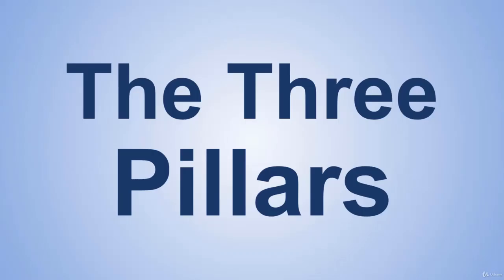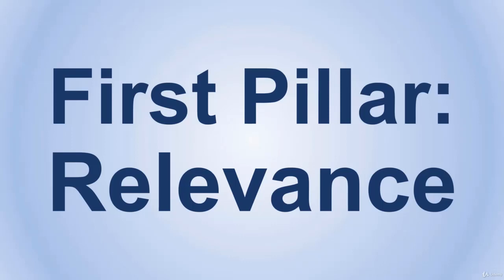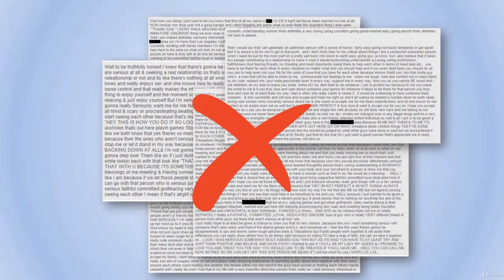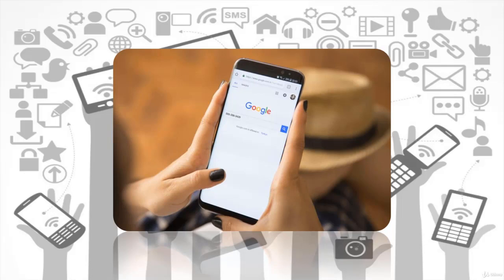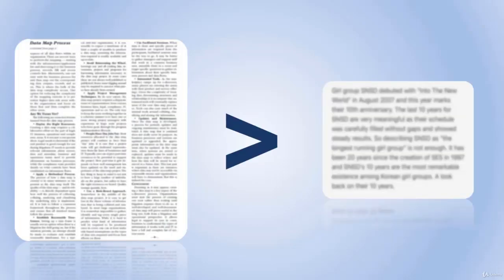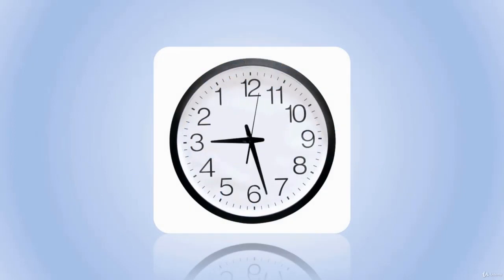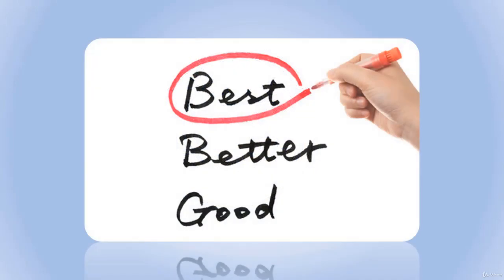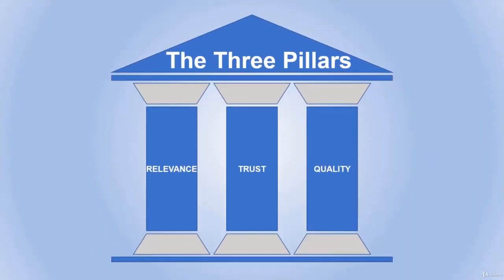The three real factors that help you rank your site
In  this video we take you through the three important pillars of ranking which are Relevance, Trust and Quality. Each of these play a very important role in ensuring ranking of your website.